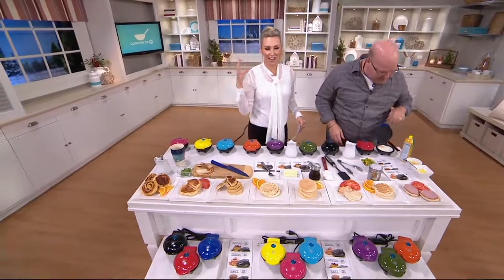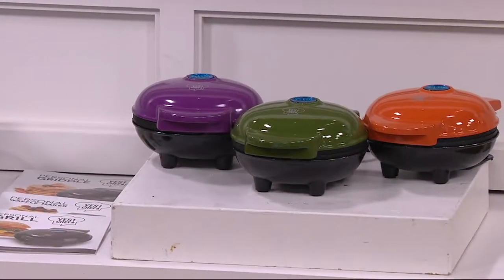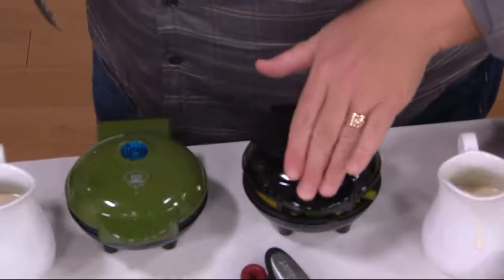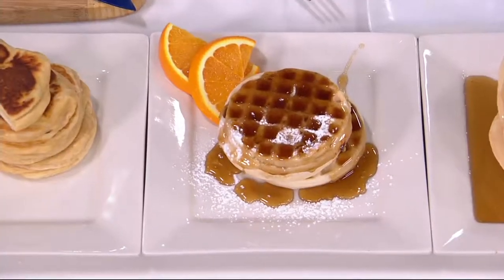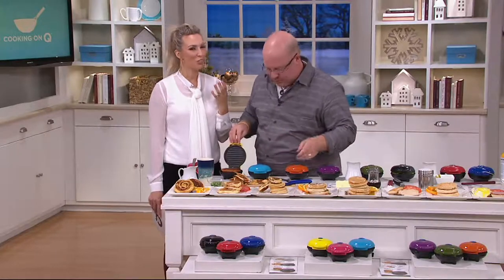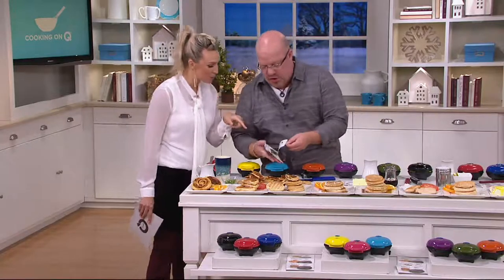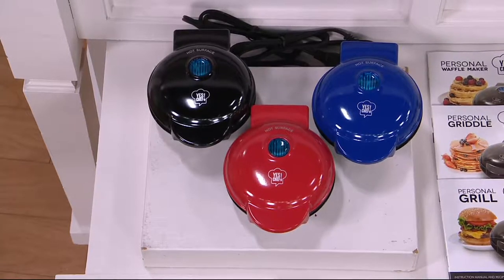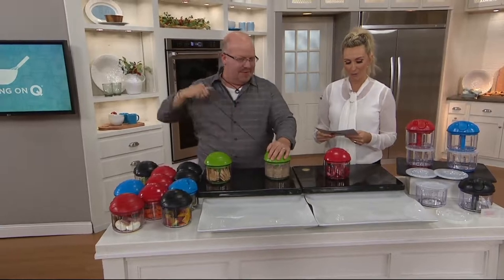Yes Chef! Set of 3 Grill, Griddle & Waffle Mini Makers on QVC